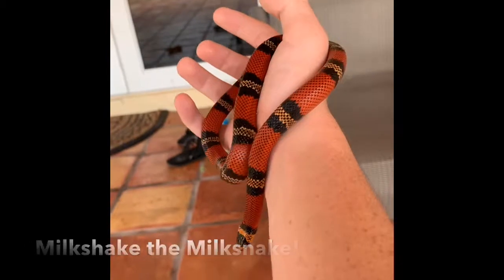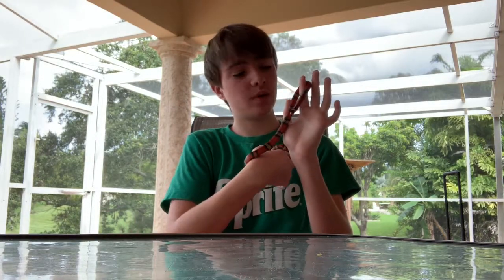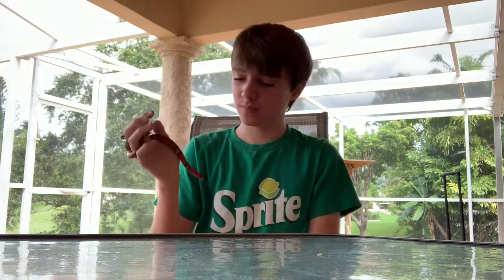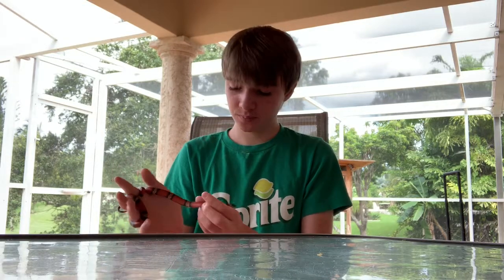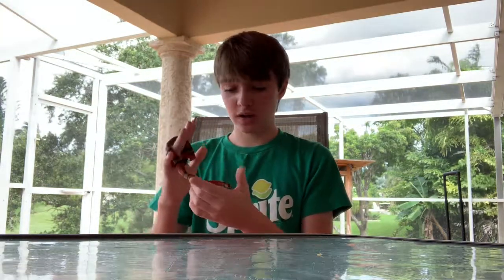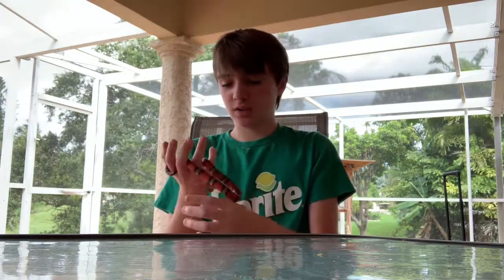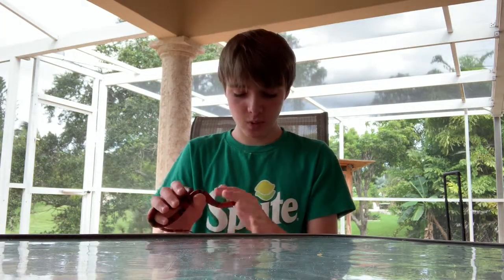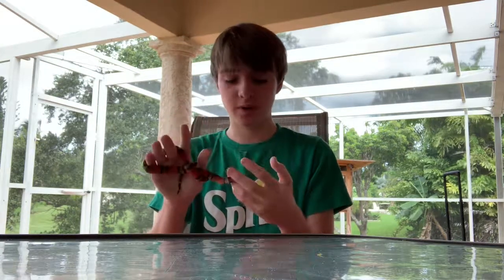Milksnake Care and Information